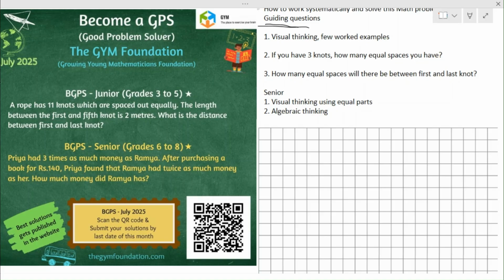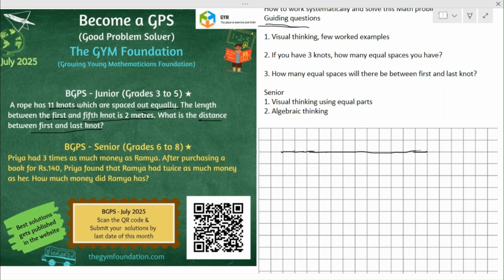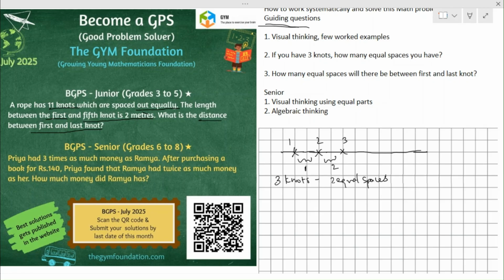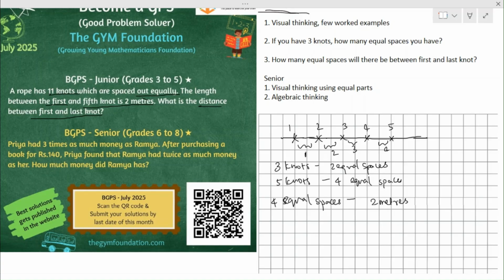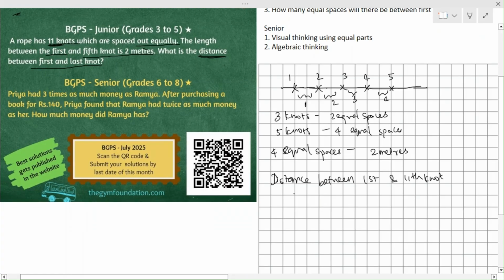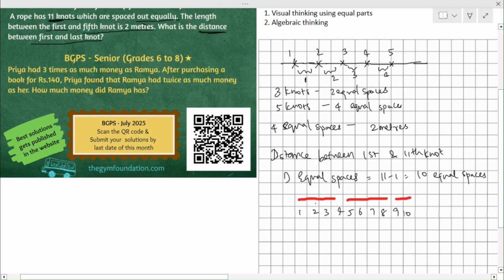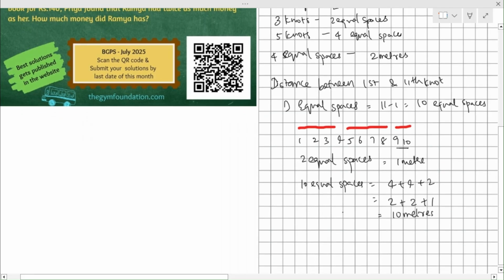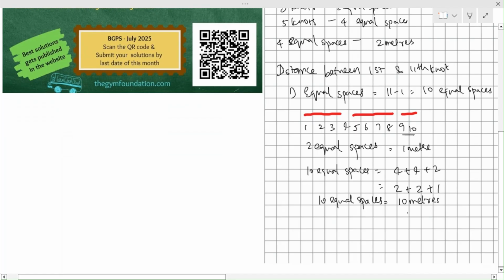Become a GPS Junior - Solution - July 2025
This video showcases the solution for the Math problem published for Become a GPS (Good Problem Solver) Junior on July 2025.